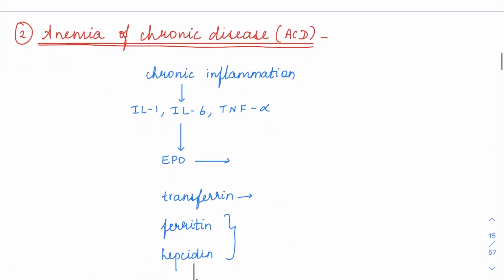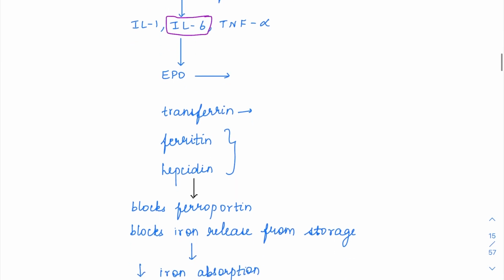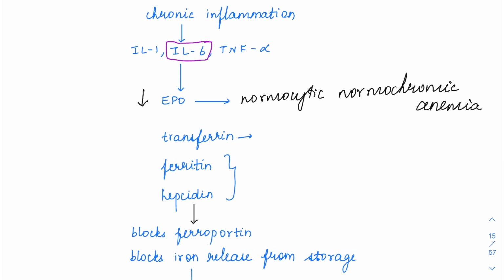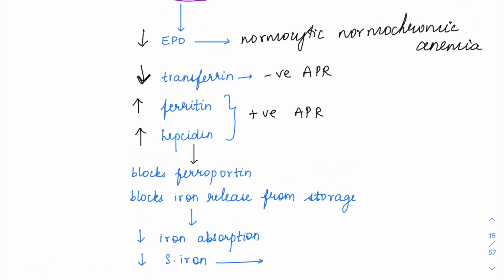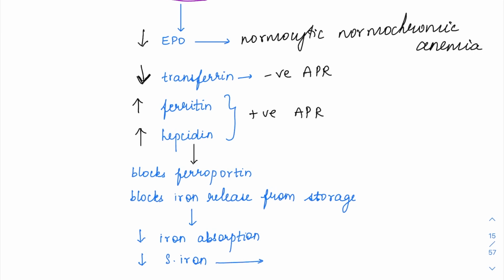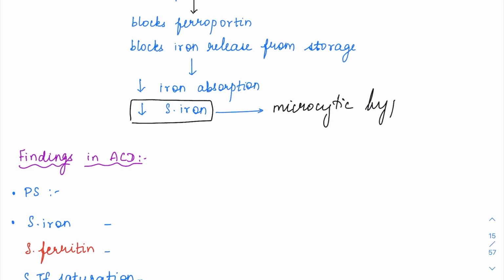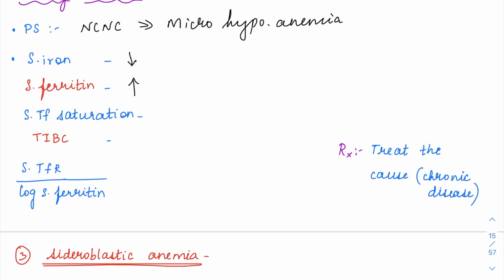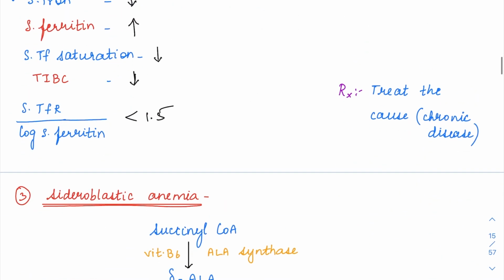Anaemia of Chronic disease- MCQ concepts